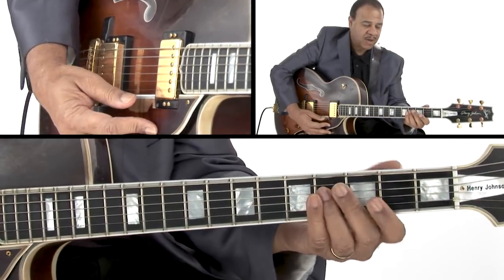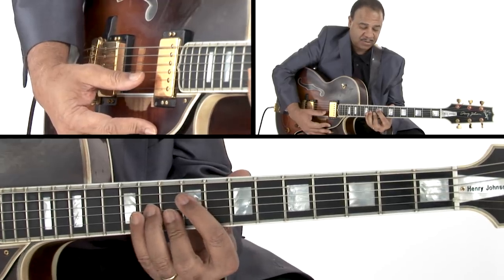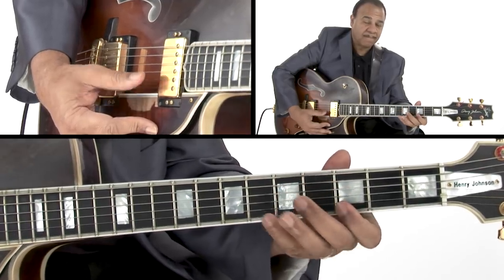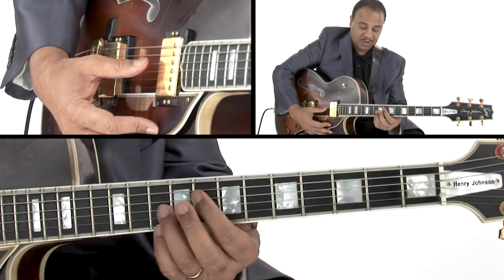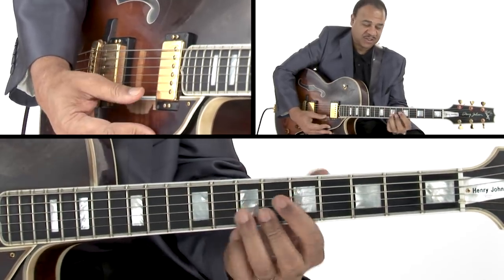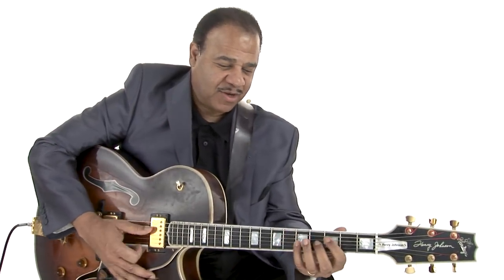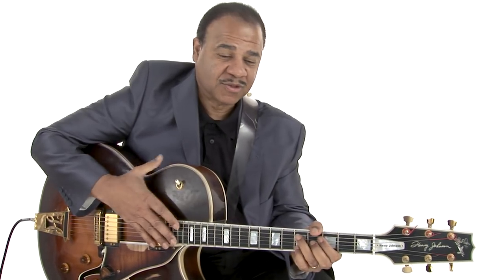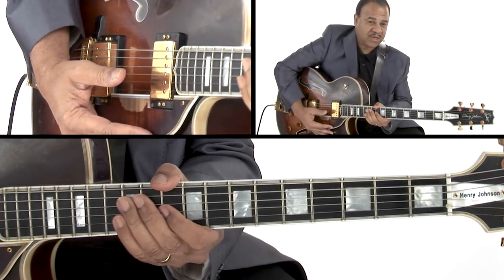Jazz Guitar Lesson - Inversions & Areas of Activity - Henry Johnson